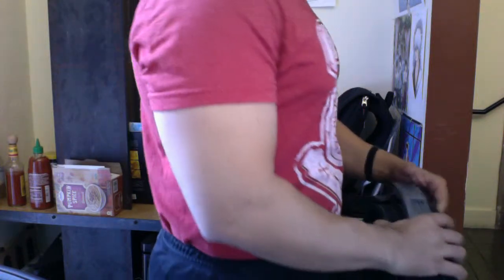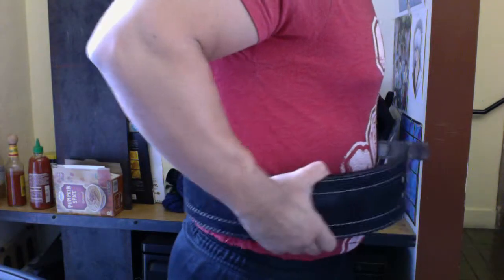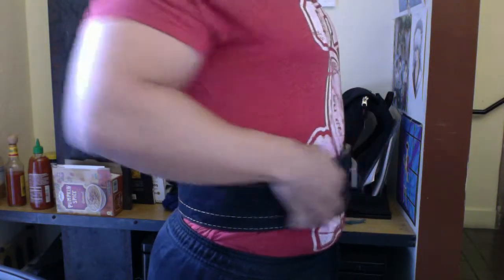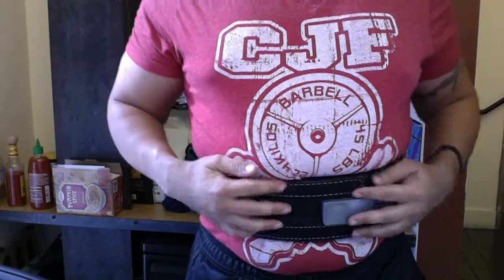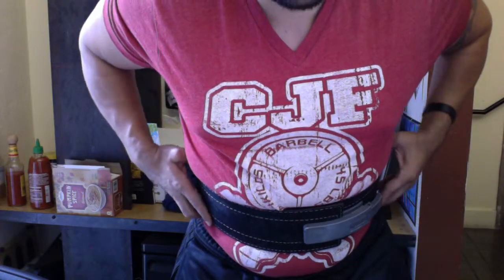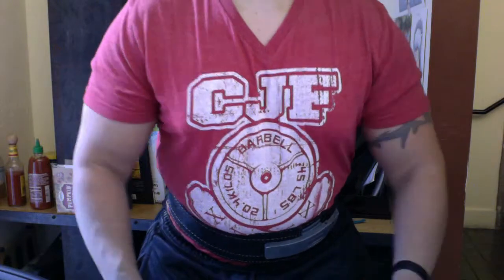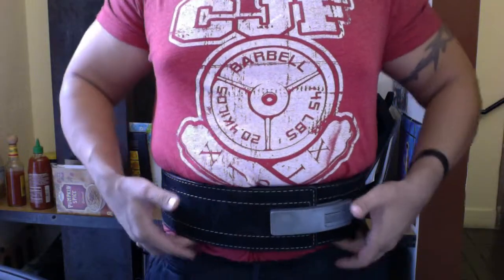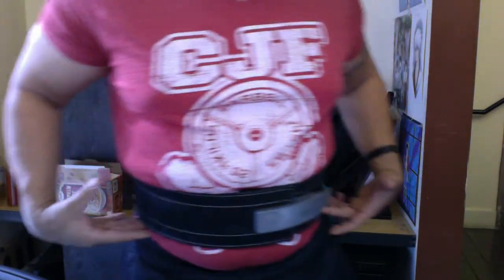wayne edwards check in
This video is about checkin